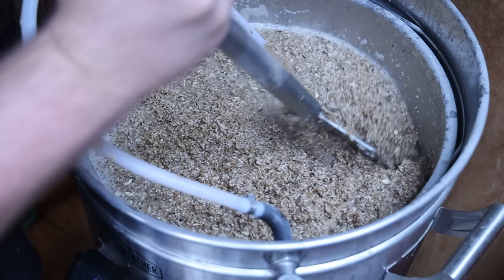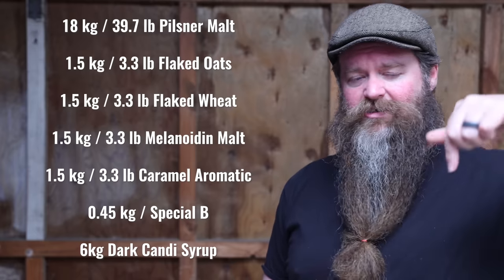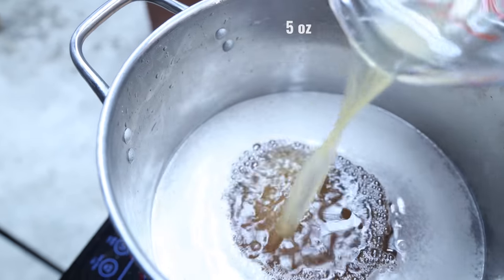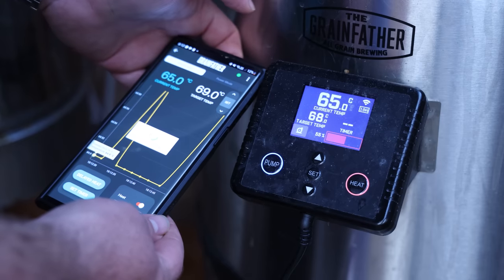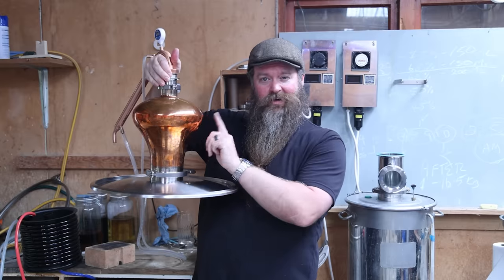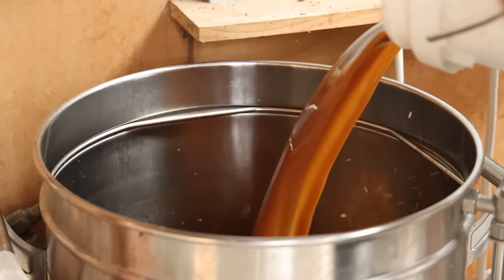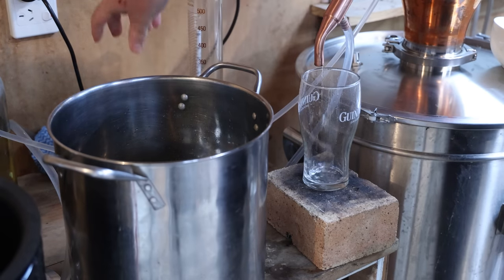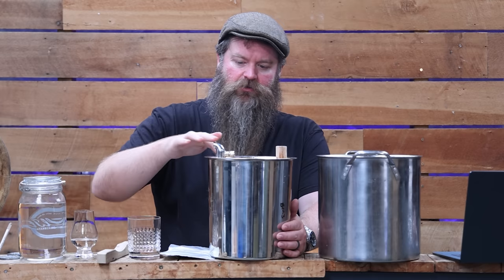Can A Beer Recipe Make A Tasty Whiskey?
Lets brew a Belgian dark strong and see what happens when I distill it.  Spoiler alert, it turns into a pretty tasty whiskey.

The full recipe that was used :
18 kg / 39.7 lb Pilsner Malt
1.5 kg / 3.3 lb Flaked Oats
1.5 kg / 3.3 lb Flaked Wheat
1.5 kg / 3.3 lb Melanoidin Malt
1.5 kg / 3.3 lb Caramel Aromatic
0.45 kg / Special B
6kg Dark Candi Syrup

It will take 3 mashes to get through all the grain above.  Use 1/3rd of each grain in each mash.

32L / 8.45 gal strike water
Mash at 65 c / 149 f for 1 hour
Raise temp to mash out 70 c /  158
Sparge with roughly 30L / 7.9 gal or down to around 1.015 gravity

Recipe For Candi Syrup
6 kg / 13.2 lb Sugar
2L / 0.5 gal of the wash
2L / 0.5 of hot water
Extra water until the sugar totally dissolves
Heat up until you hit 260 f / 126 c
Boil for 30-45 min
Add baking soda until the syrup starts to taste basic instead of acidic
It's HOT be careful and cool with water before tasting!
Continue boiling do not let the temp rise above 148 c / 300 f cool with small amounts of water
Continue boiling until desired flavors are reached

       More From Chase The Craft

  Things &  I Use &/or Recommend

Refractometer - Sugar

Refractometer - alcohol %

IR Thermometer

Induction Heater

Fruit Press

My Watch:

Canon R6

Amran 200x Light: